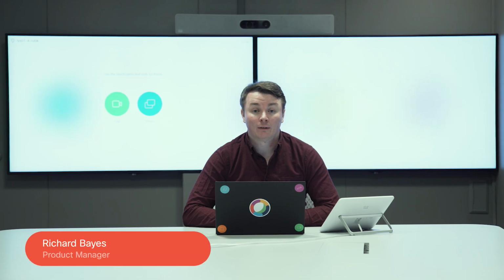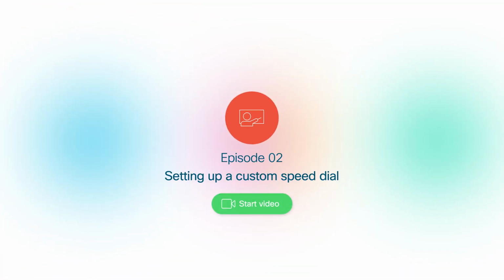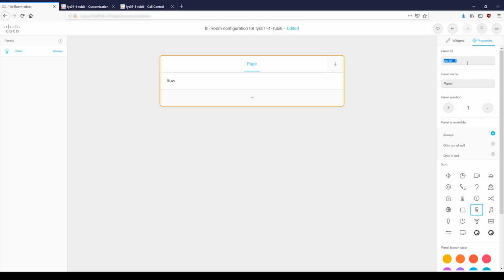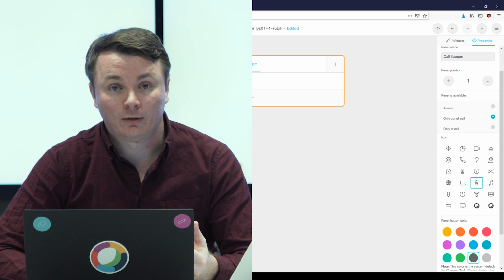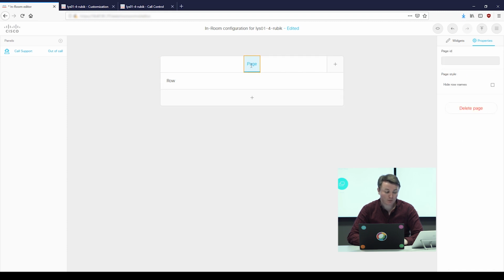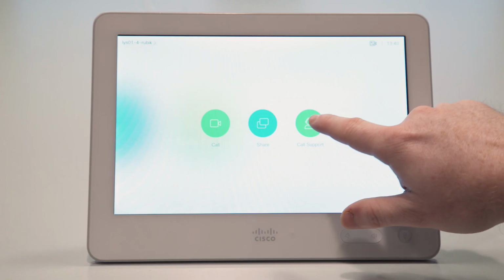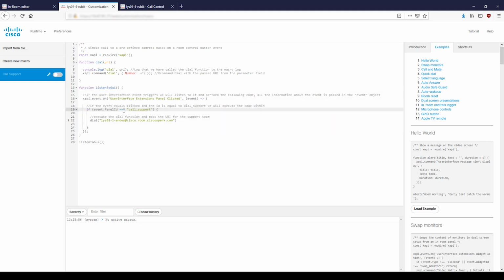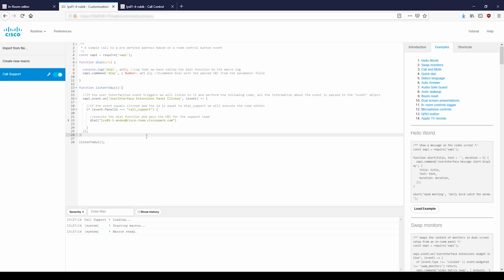Create custom user interfaces for the Cisco Touch 10 device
Ease your meeting experience by adding custom icons to your Webex Touch 10 speed dial. Richard Bayes guides you through the setup using in-room controls and macros.